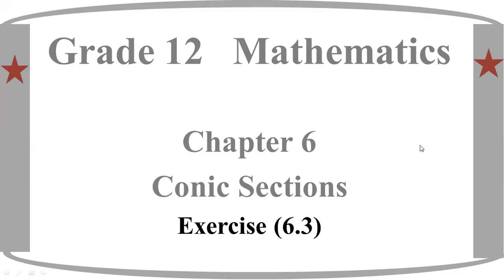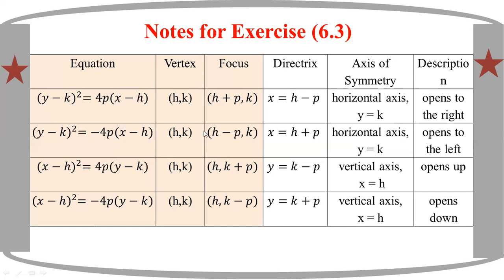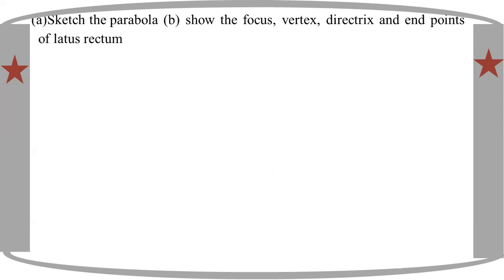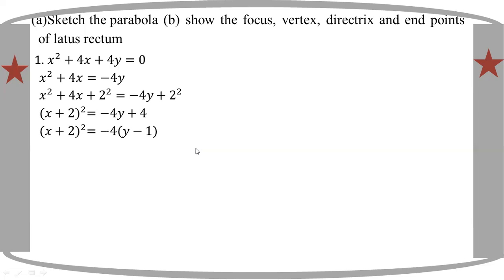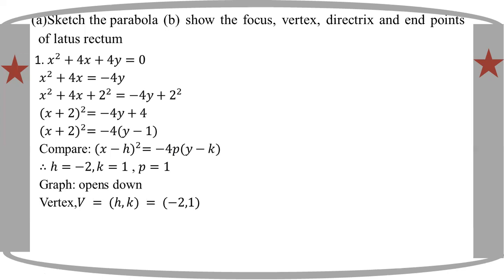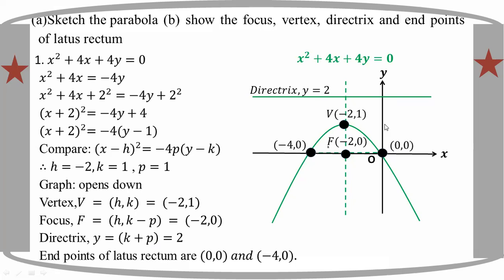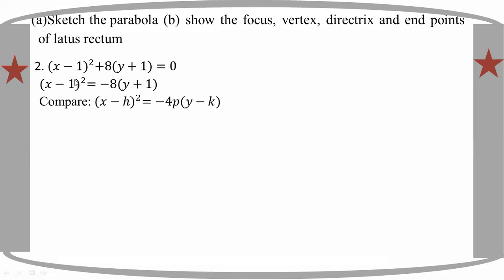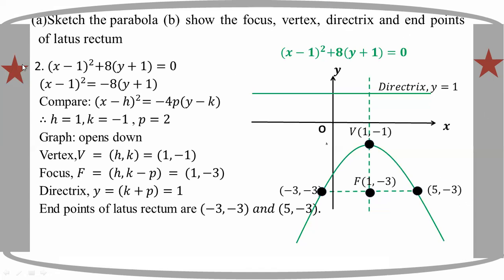# Grade 12 Math (ch 6) Ex 6.3 - No. (1,2)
Exercise (6.3) - No.  (1,2)